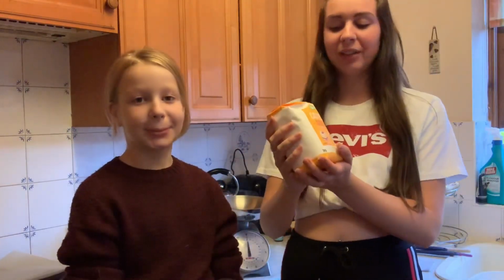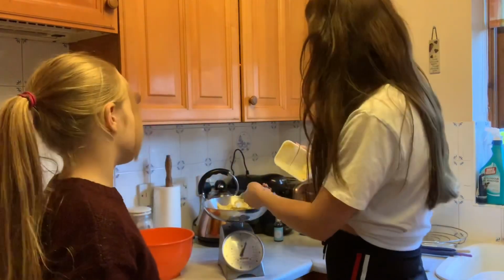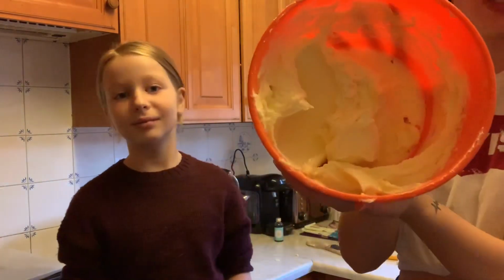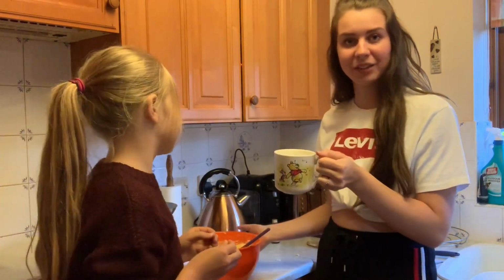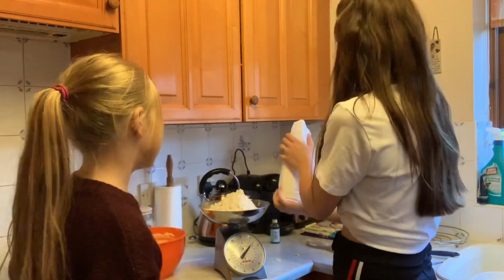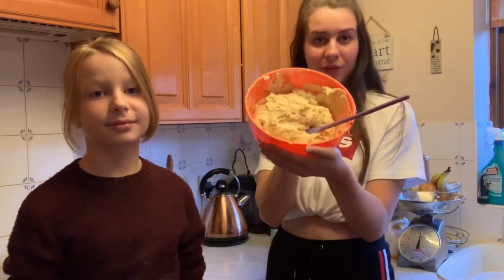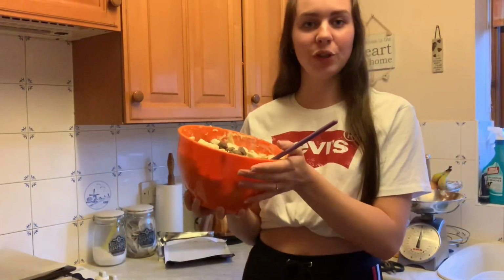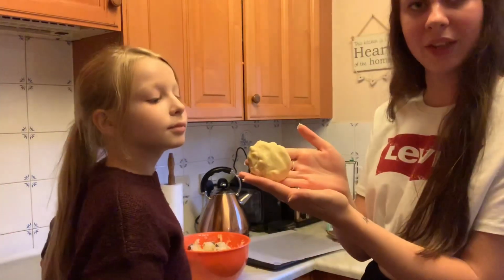BAKING COOKIES WITH MY LITTLE SISTER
Ingredients:
• 600g caster sugar
• 400g butter
• 2 large eggs
• vanilla extract
• 650g self raising flour
• 200g milky bar chocolate
• 200g dairy milk chocolate
200° for 10-12 minutes